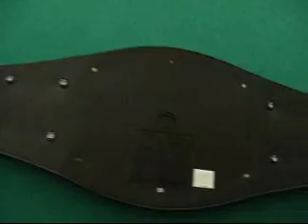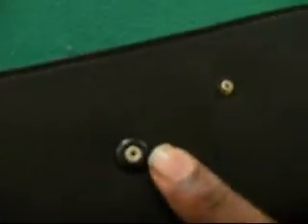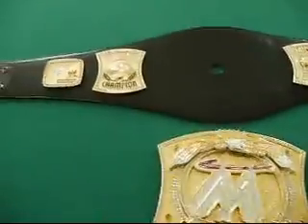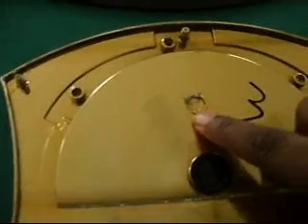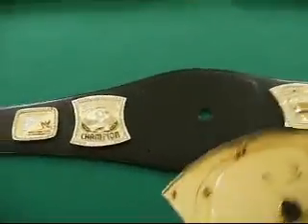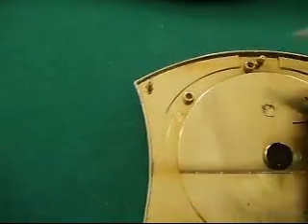WWE Spinner title Removing the Magnet